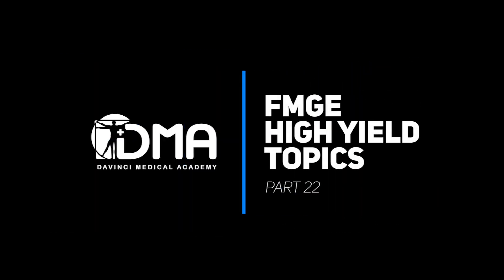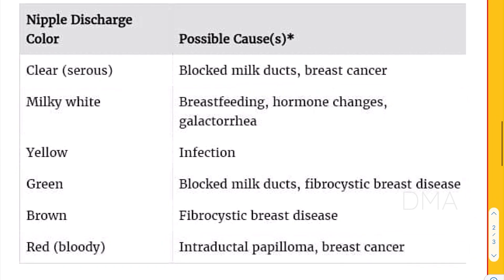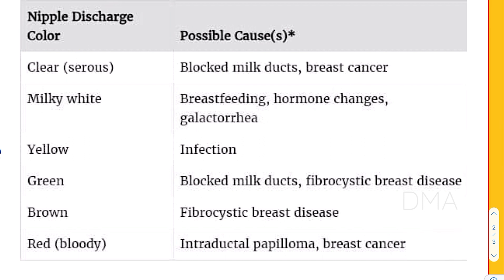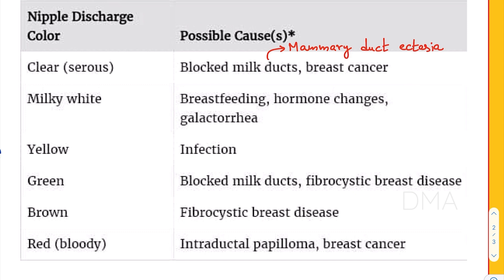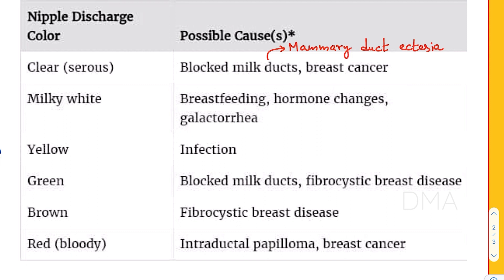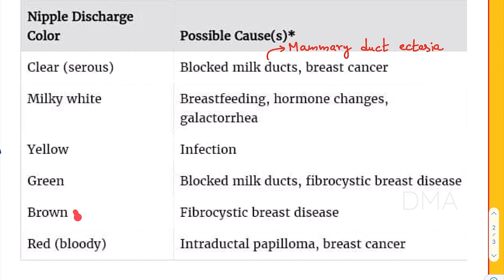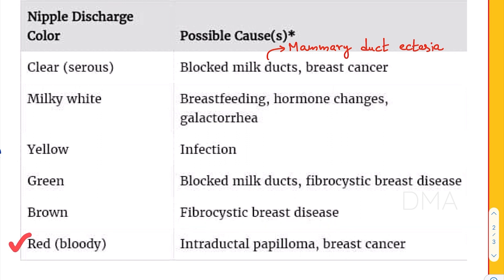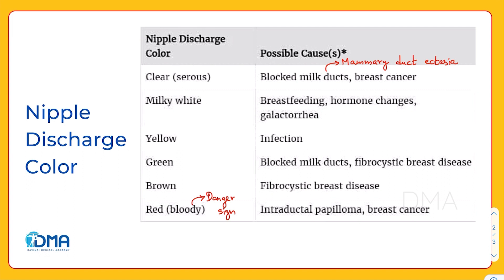Nipple Discharge Color | DMA's FMGE High Yield Topics - Series